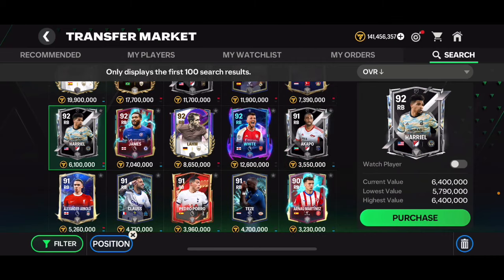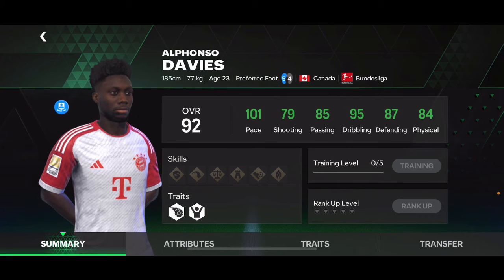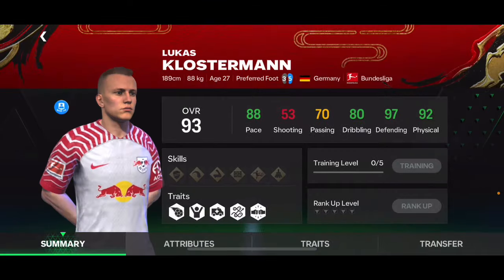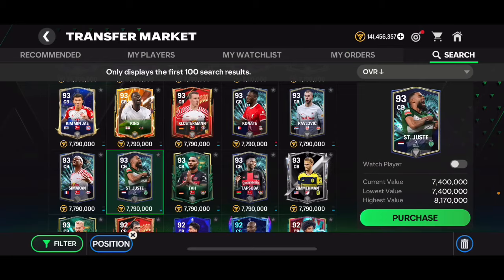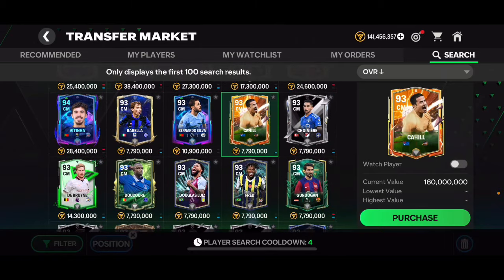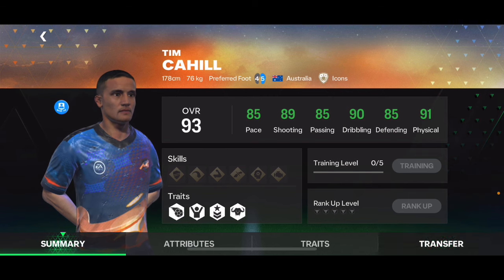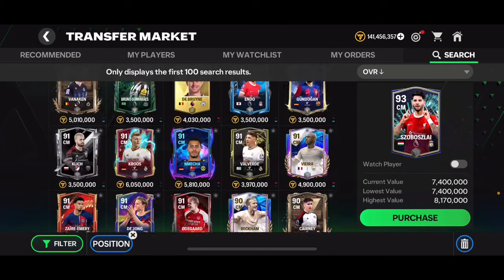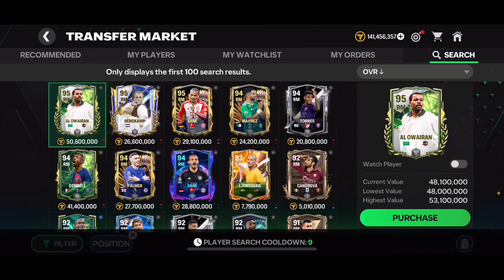CHEAP BEAST! BEST PLAYERS AT EVERY POSITION UNDER 10 MILLION COINS! FC MOBILE!